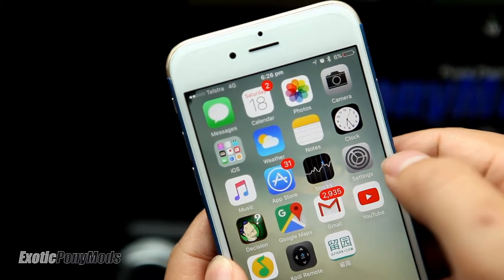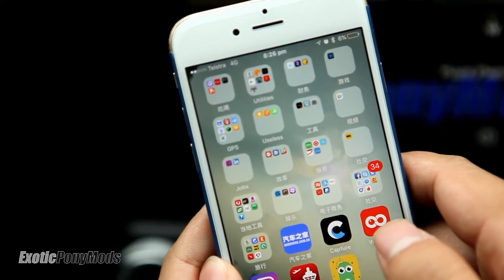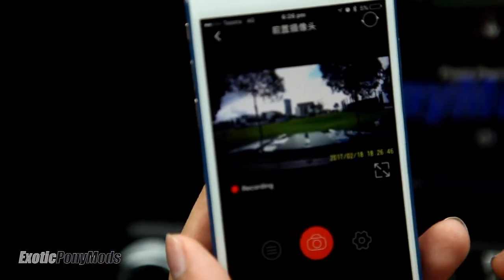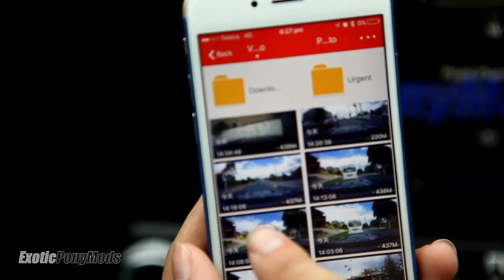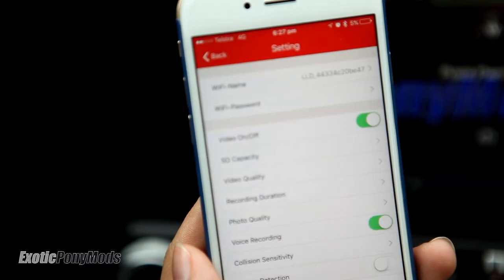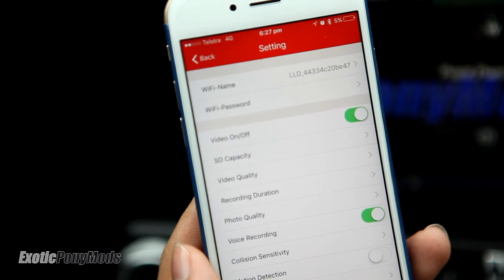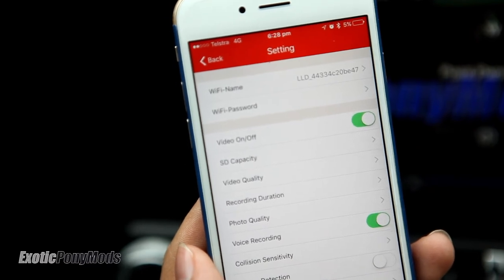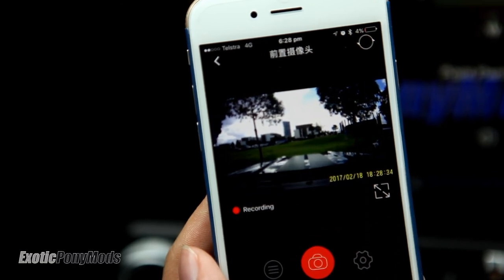App Review - 2015+ Mustang OEM grade Dashcam - FiTCAM